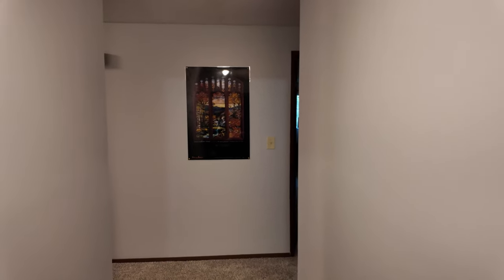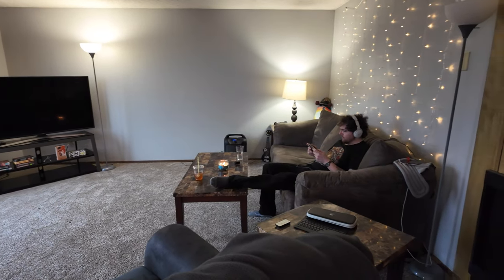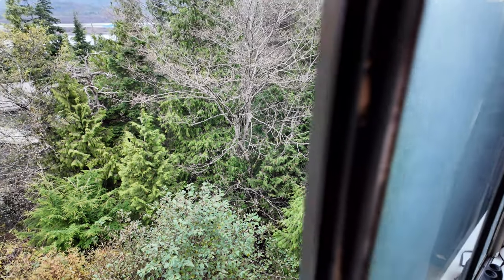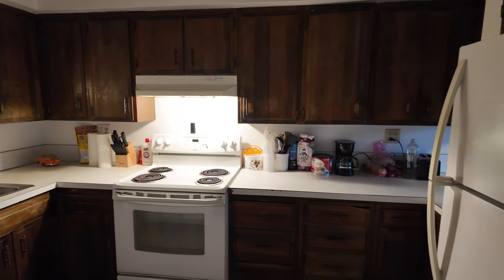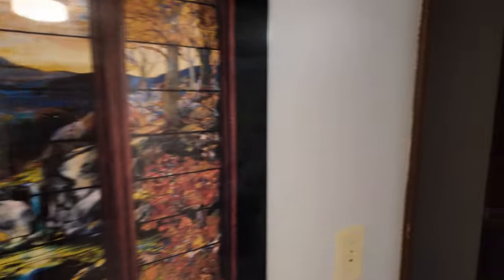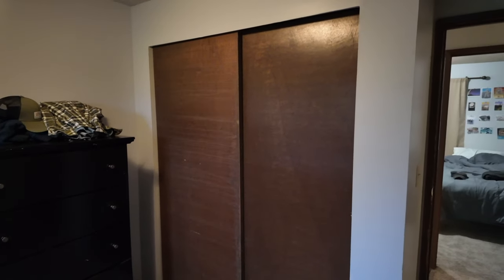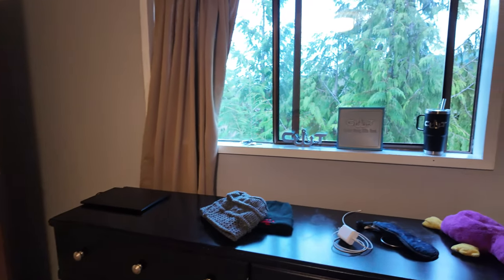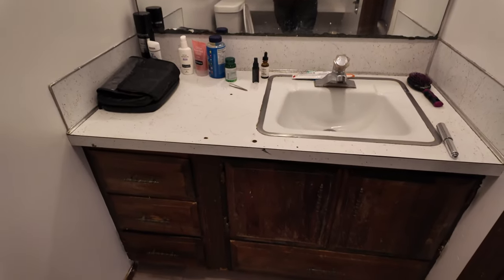My New Apartment In Ketchikan, Alaska!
Hello Cruisers,

Since the summer season is over, I needed to find a new place to live.  Yesterday I moved into my new home for the next year.  It's a 3-bedroom 1.5 bath, with water and heat included and it's costing us $1950 a month... for Ketchikan that is very very cheap, so I got super lucky to have found this place.  I hope you enjoy the tour of my new Apartment!  Thank you all for the support and let me know what you want to see next!

I look forward to sharing more with you next time!